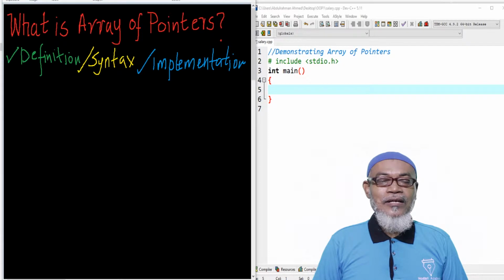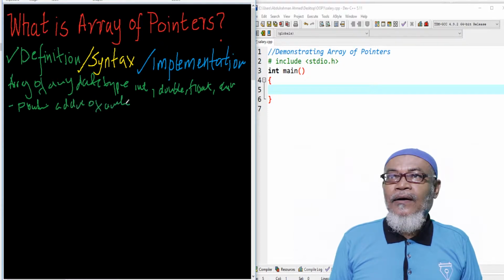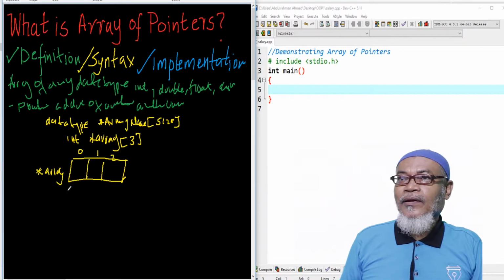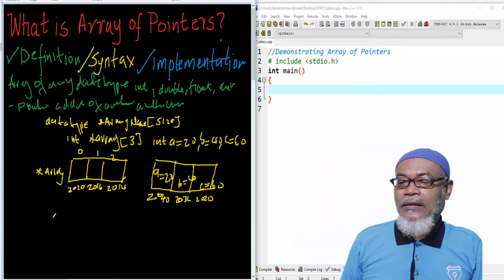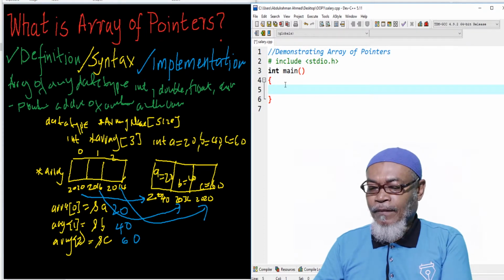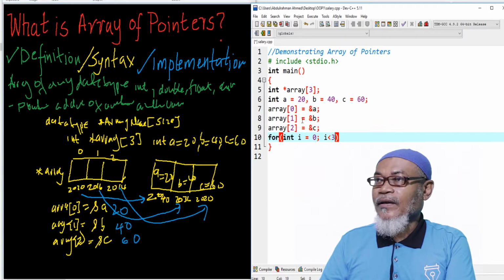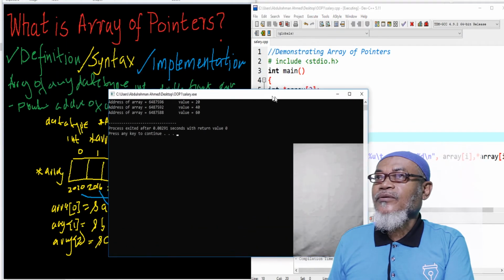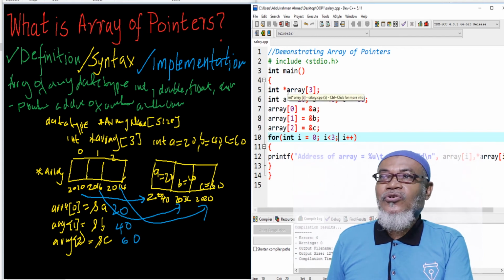C Programming for Advanced - 8. Array of Pointer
C Programming for advance array of pointers discusses the definition, syntax and implementation